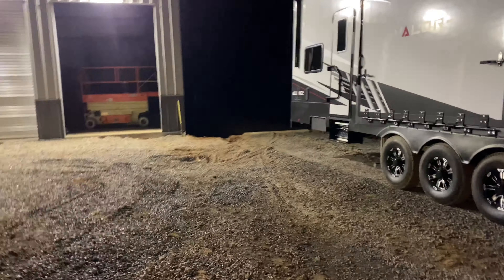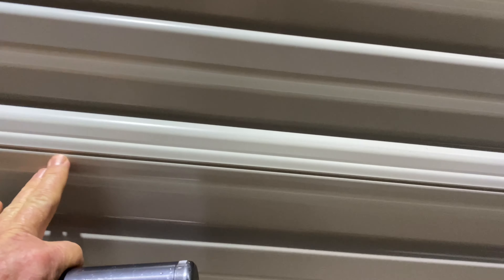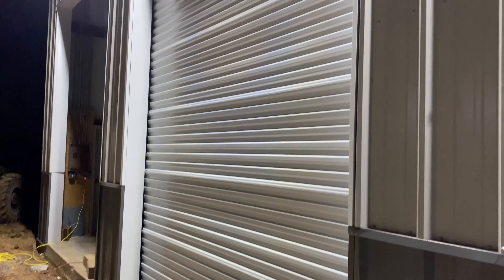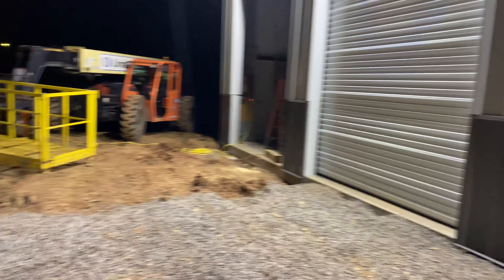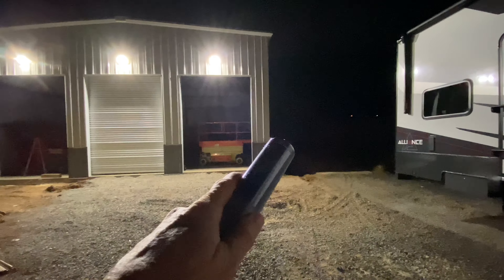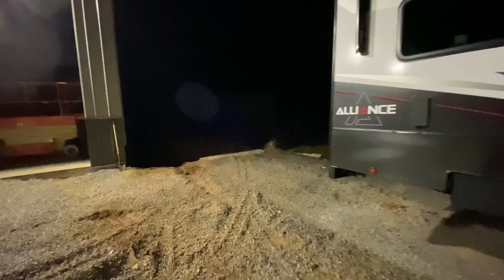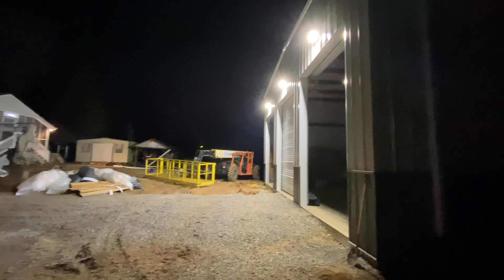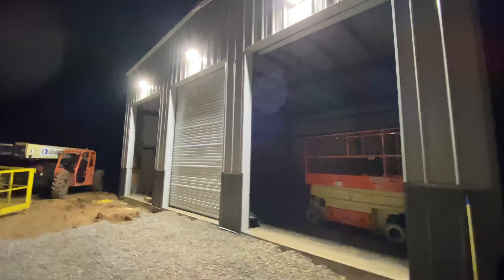Hyper Lights Turns Darkness Into Daylight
These three lights only have a 3.8 amp draw, Amazing !

  Truckn Pro accounting software by Fog Line Software
and download the full version today.